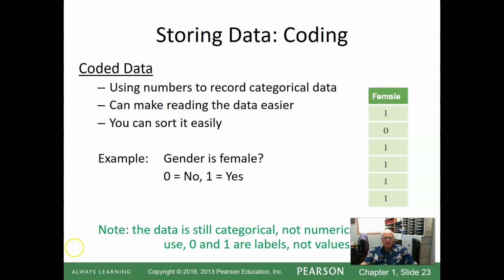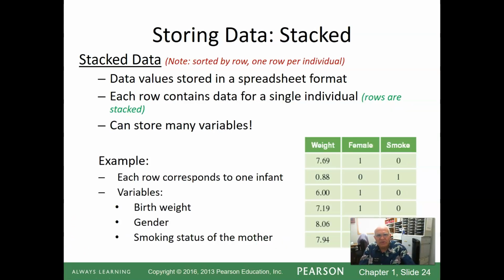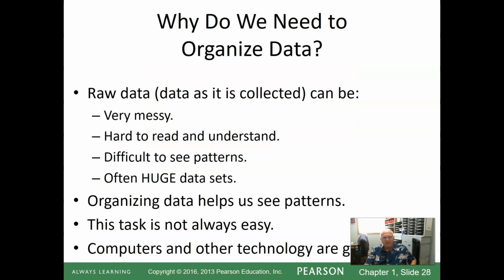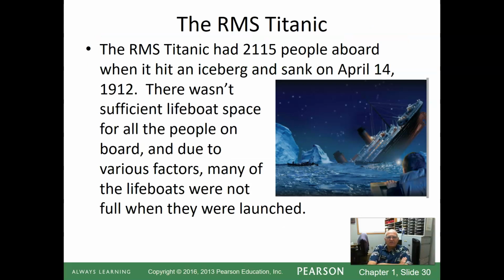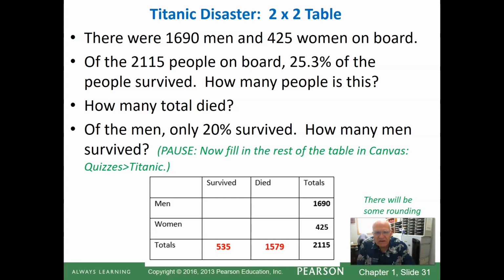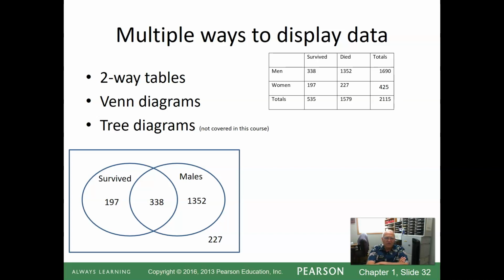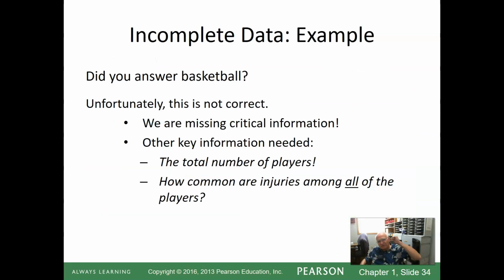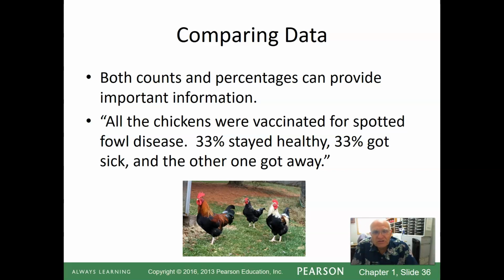Lecture 1.3 Math 121